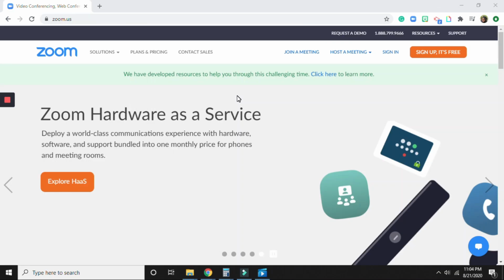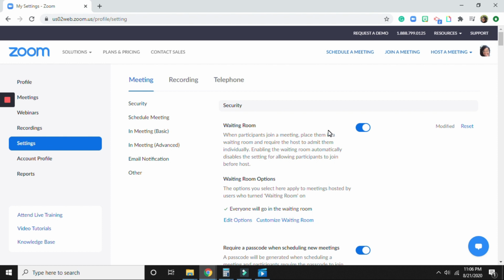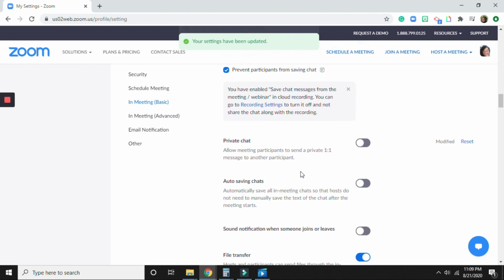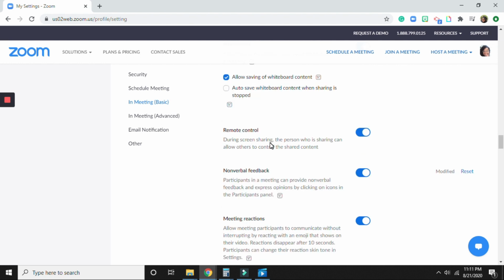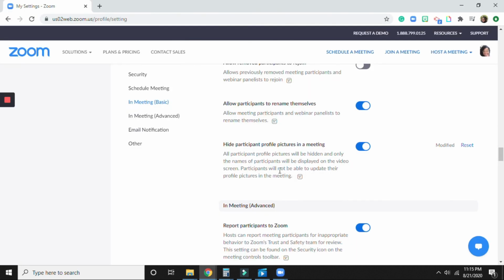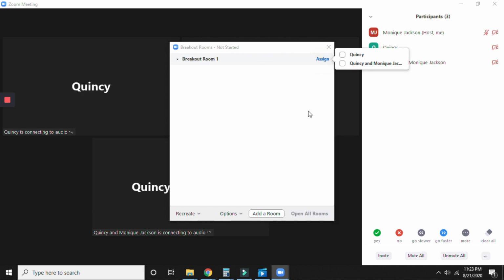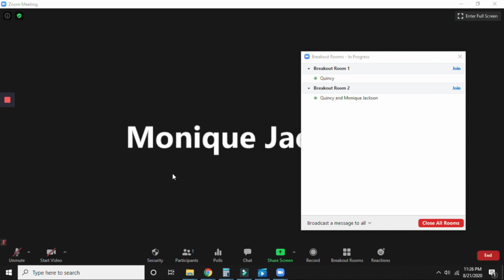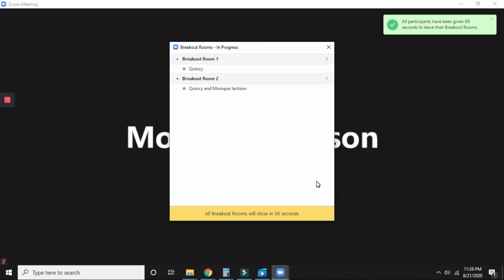Did you know Zoom could do this?!?| How to use Zoom Breakout Rooms Tutorial| The Helpful Teacher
I know you are using Zoom for your remote learning... But have you tapped into all the features zoom has to offer?!? In this video, we will show you a few key settings you may not know about and dive into breakout rooms!

Need one-on-one support? I offer one-on-one zoom sessions where I walk you through any questions you may have!